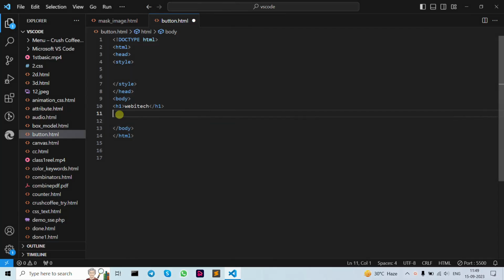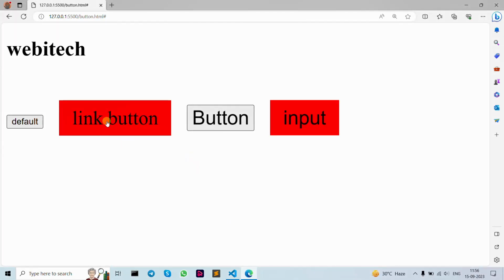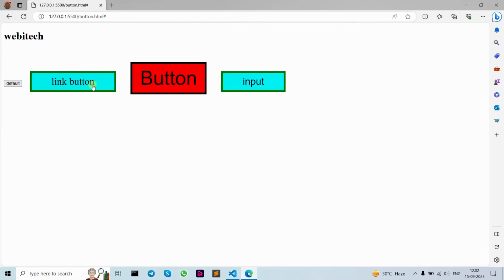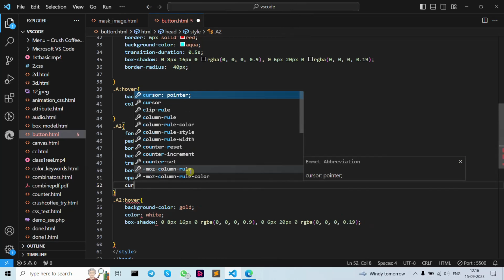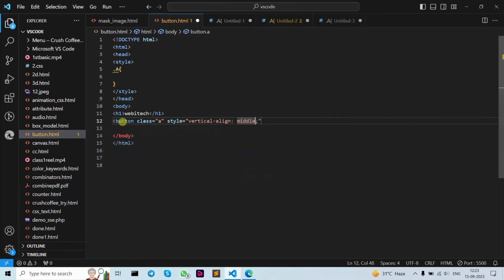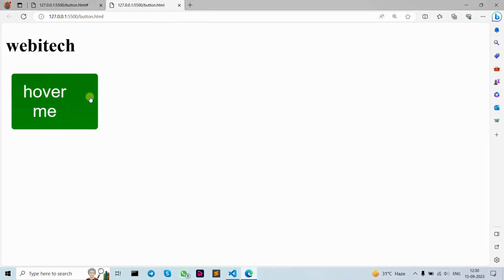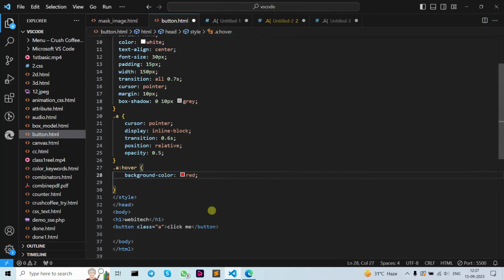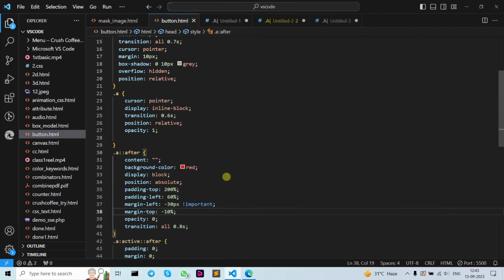How to Design Animated Buttons with CSS | Step-by-Step Tutorial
In this tutorial, you’ll learn how to create visually stunning and interactive buttons using advanced CSS techniques. We’ll cover a range of effects that will make your buttons stand out, including hover animations, ripple effects, and pressed states.

We’ll start by exploring how to implement hover effects that change the button's appearance when a user interacts with it. You’ll learn how to use CSS transitions and animations to create smooth, eye-catching hover effects that enhance user engagement.

Next, we’ll dive into creating ripple effects, which give buttons a dynamic, modern feel by adding a circular animation on click. We’ll cover how to achieve this effect using CSS and JavaScript for a seamless user experience.

We’ll also discuss how to add a pressed state to your buttons, providing visual feedback when a user clicks on them. Additionally, you'll learn how to use CSS shadows to give your buttons depth and prominence.

Through practical examples, you'll see how to combine these techniques to design buttons that are not only visually appealing but also functional and responsive.

By the end of this tutorial, you'll have the skills to create advanced CSS buttons with interactive effects that enhance the user experience on your website.